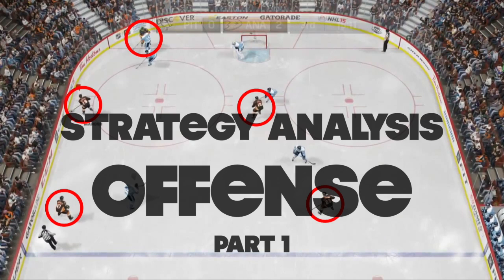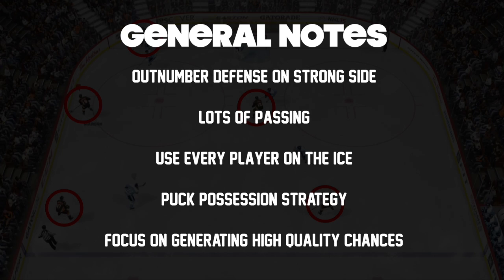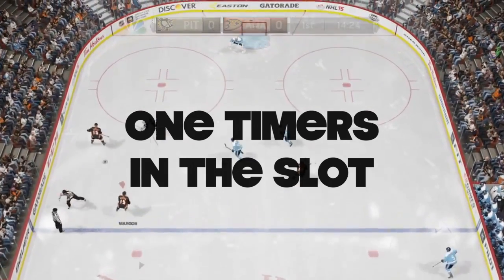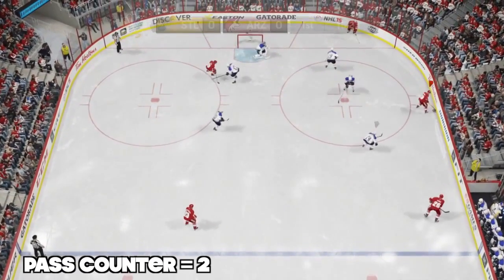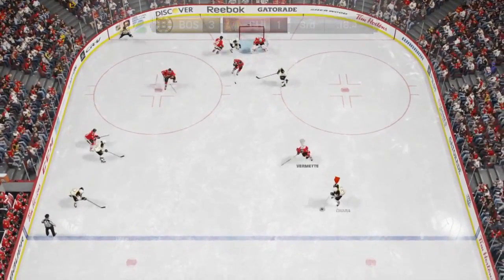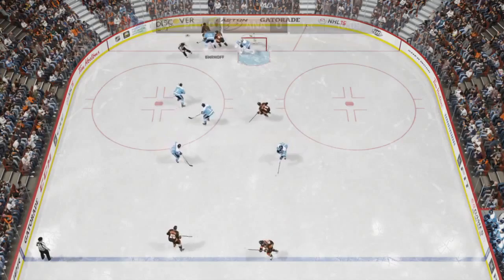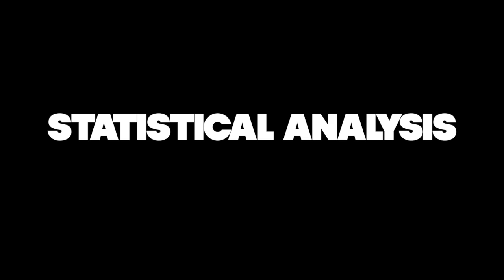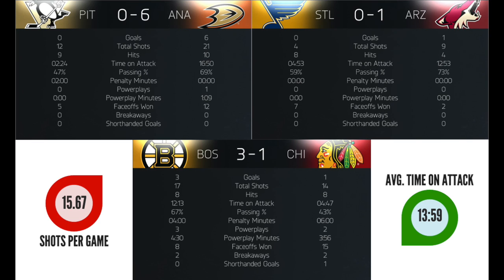NHL15: Offensive Strategy Analysis Pt.1 - Overload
Welcome to TheDrunkItalian's NHL15 Strategy Analysis Series!

This series will involve me playing 3 games with 3 different teams (1 game each) while using and isolating a particular strategy, and then breaking down the fundamentals, strengths, weaknesses, etc.

In this video, I give a general overview of what the Overload strategy is all about. Overload is most effective when used by more skilled players in order to outnumber the defense on the strong side of the offensive zone and pulling the defense out of position. It involves patience, smart playmaking and heavy puck possession.

Introduction and General Overview: (0:08 - 1:16)
Generating Offense #1 - One Timers: (1:16 - 4:47)
What Not to Do - Forcing the Slot Pass: (4:47 - 6:26)
Generating Offense #2 - Short Side Shots (6:26 - 7:36)
Gaining the Offensive Zone: (7:36 - 8:29)
Statistical Analysis: (8:29 - 9:32)

If you want to play with me on PS4, my gamertag is: TheDrunkItalian